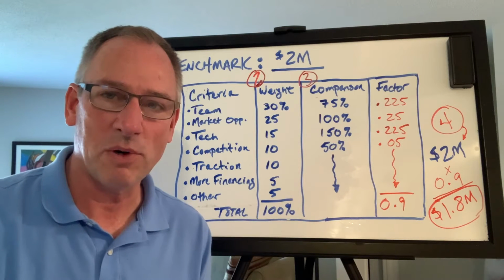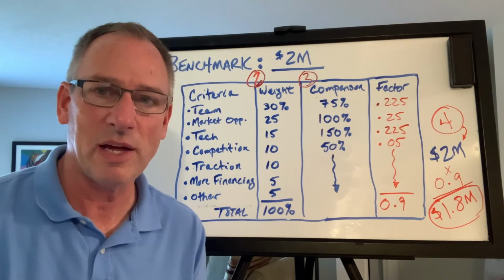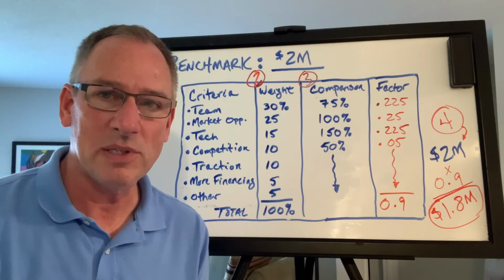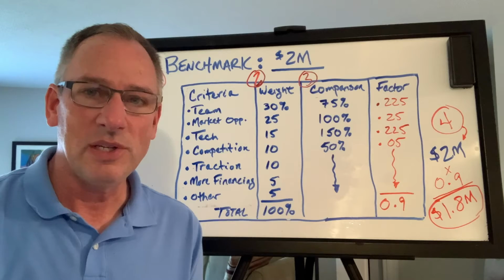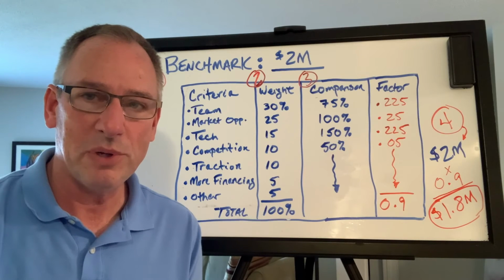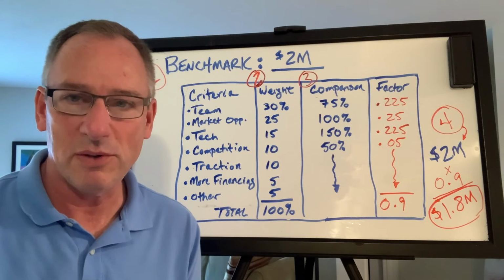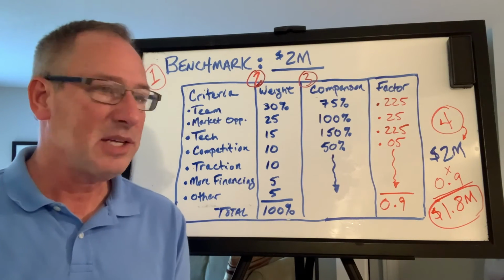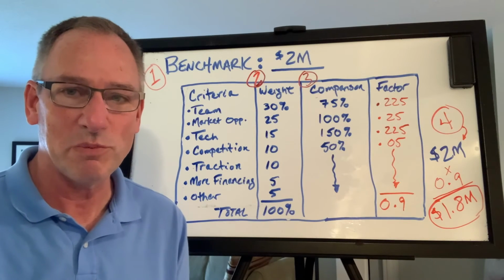Brian's Board Ep. 12 – Startup Valuation Pt. 2, Benchmarking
What's the most common valuation method used by Angel Investors? Benchmark! That is why Brian's Board is here to walk you through what exactly that means to YOUR early stage innovation: